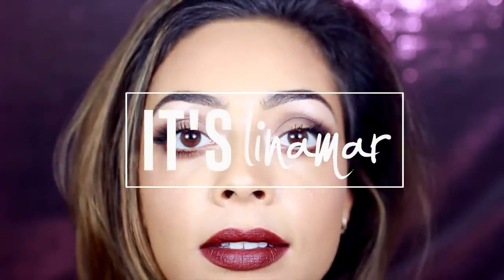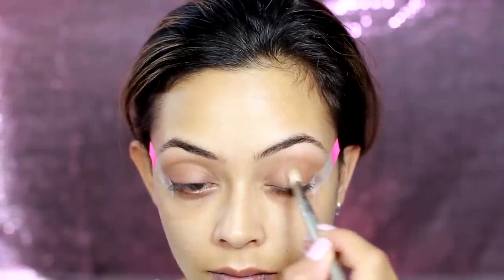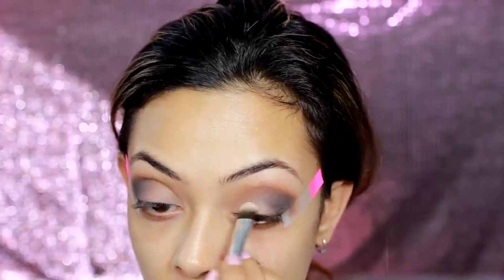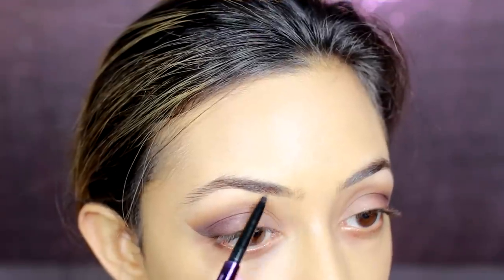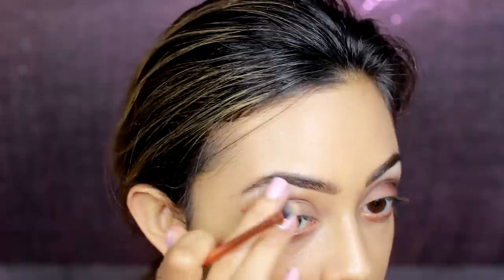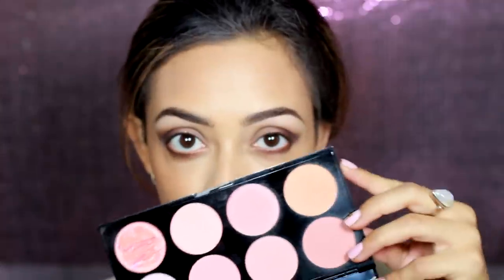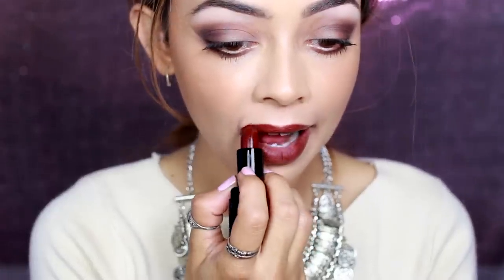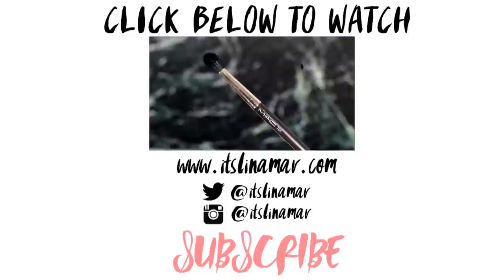BROWN LIP AUTUMN FALL MAKE-UP TUTORIAL | itslinamar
Another Fall, Autumn, Kylie Jenner inspired make-up tutorial. Smokey, brown eyes with a brown matte lip. Perfect for the 90’s trend and great with a nude lip too!

NEW VIDEO'S EVERY THURSDAY'S & SUNDAY'S!

→ REVLON FANTASY LASHES #91128 “LUSH”

Editing Software | Final Cut Pro X & Apple Motion 5